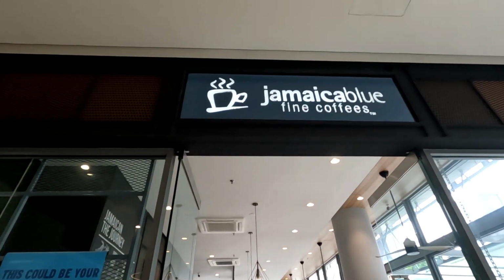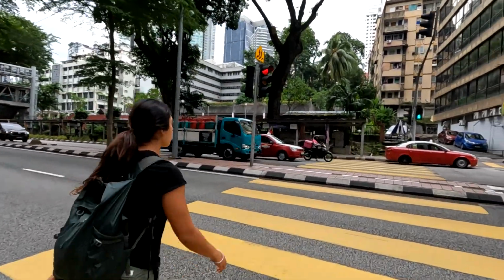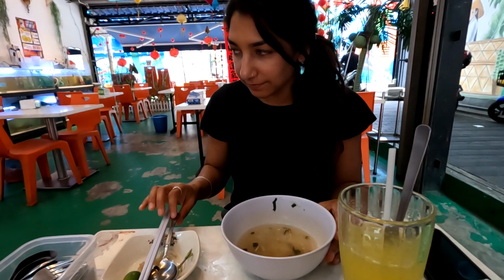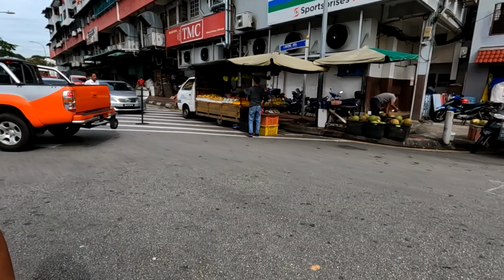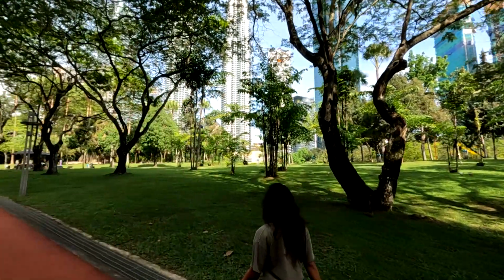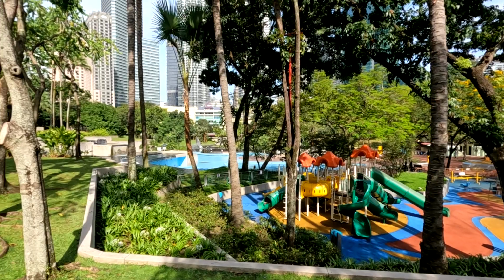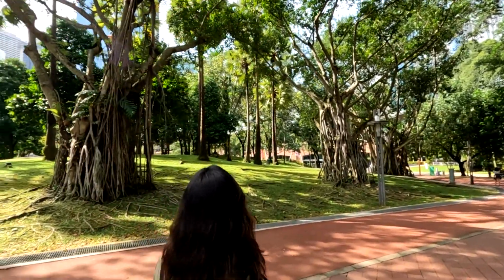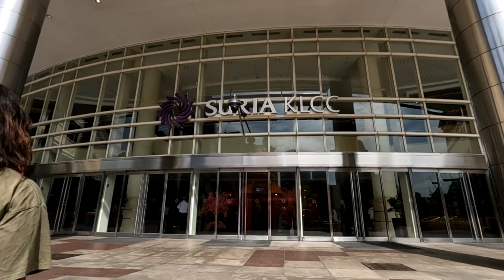KUALA LUMPUR — Chill City Day (Indian Food, Coffee & KLCC Views) 🇲🇾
Welcome to our travel vlog from Kuala Lumpur, Malaysia! In this video, we take you on a chill day adventure as we explore the city, try delicious Indian food, sip on Jamaican Blue Mountain coffee, and marvel at the iconic Petronas Towers from the KLCC Park.

We start the day with a visit to a local Indian restaurant to sample some of Kuala Lumpur's best Indian food. From flavorful curries to crispy dosas, we indulge in a mouthwatering dining experience that showcases the diverse flavors of Malaysia's capital.

Next up, we head to a cozy coffee shop to try some of the world-renowned Jamaican Blue Mountain coffee. The rich aroma and smooth taste of the coffee make for a perfect mid-day pick-me-up as we relax and soak up the vibrant atmosphere of the city.

Finally, we head to the KLCC Park to see the Petronas Towers up close. As we stroll through the park and take in the stunning skyline view, we reflect on the beauty of Kuala Lumpur and the unique cultural experiences it has to offer.

00:57 - The Robertson
01:41 - Travelodge
02:18 - OYO Hotel Alor Street
03:10 - Hotel Comfort Inn
03:55 - Hotel Galaxy
04:33 - The Yard Boutique Hotel
06:43 - Izumi Hotel
06:43 - WOLO Hotel
08:39 - My Pace Hostel